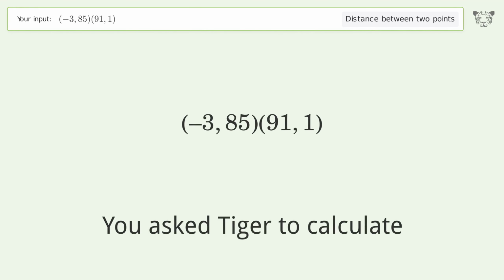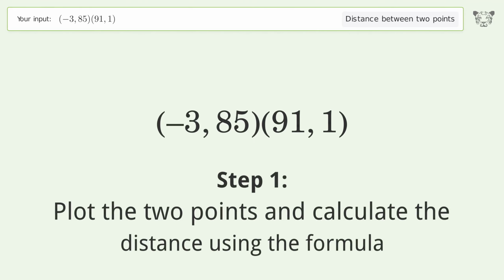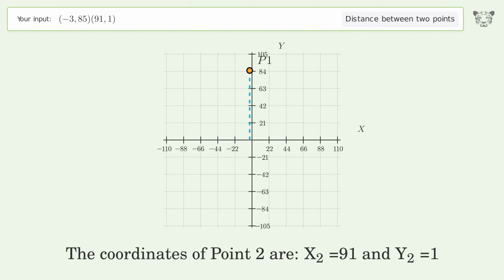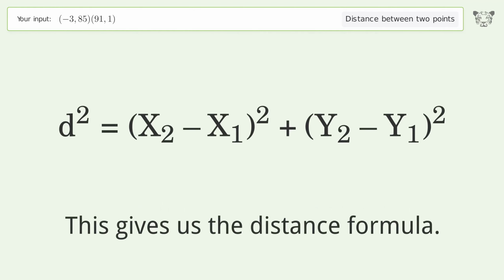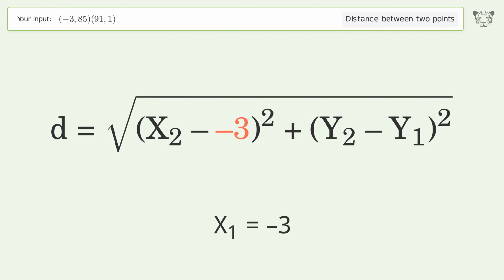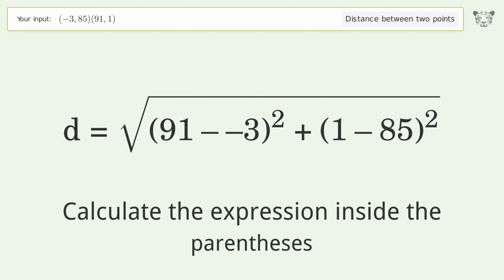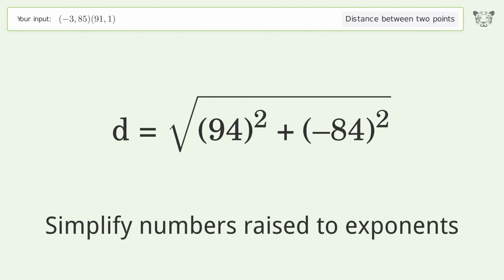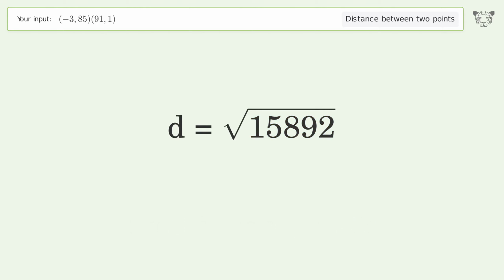Find the distance between two points p1 (-3,85) and p2 (91,1): Step-by-Step Video Solution